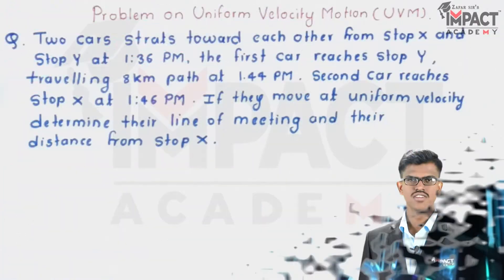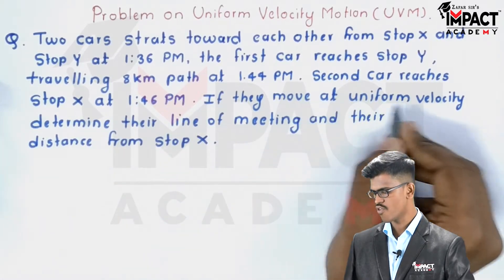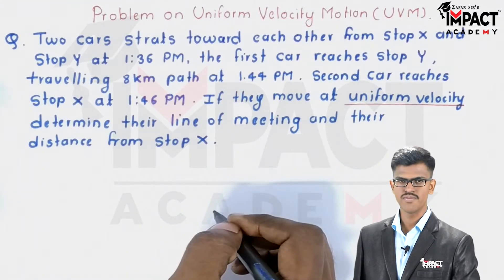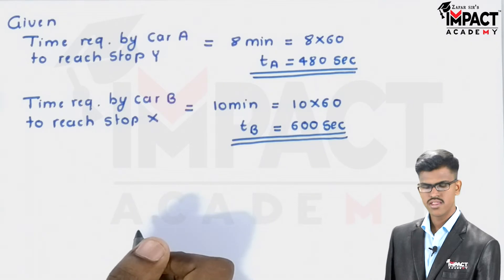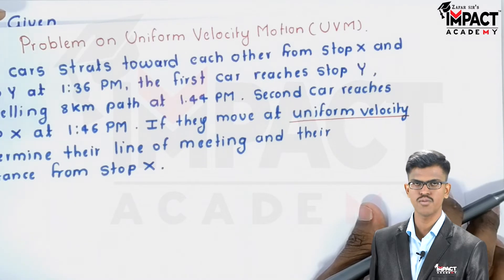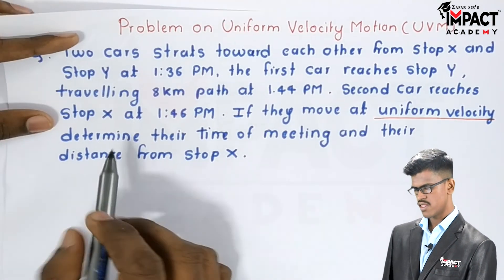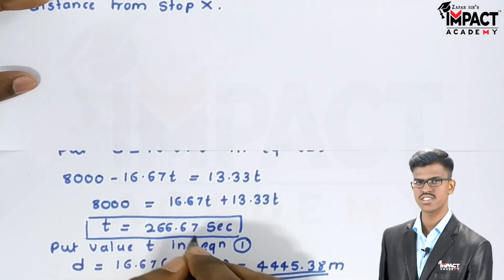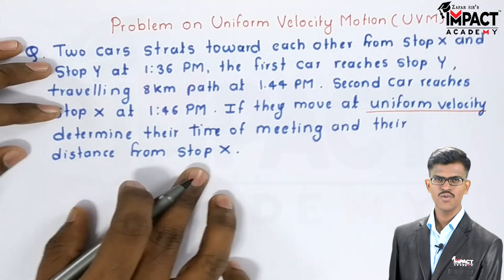Problem on Uniform Velocity | Kinematics of Particle | Engineering Mechanics (Dynamics)engineering